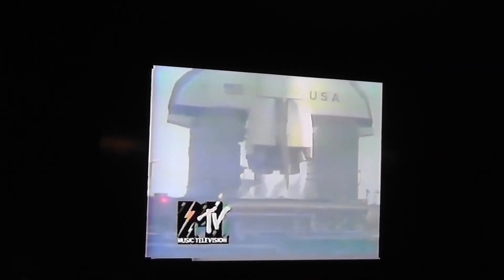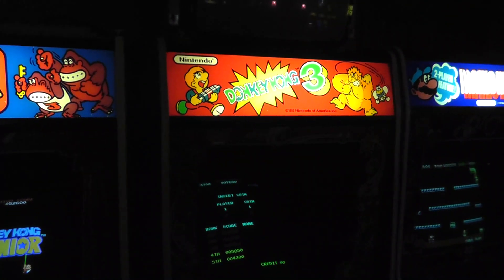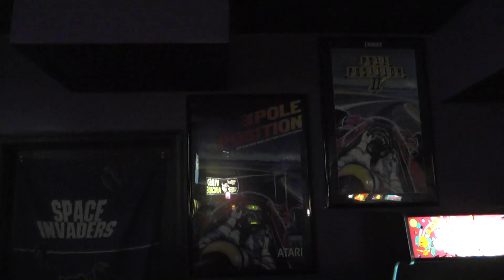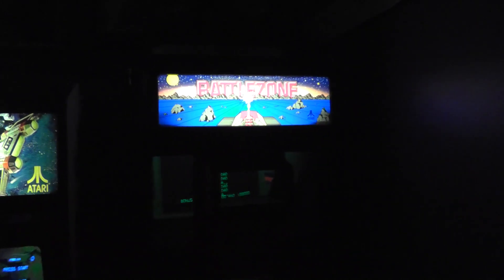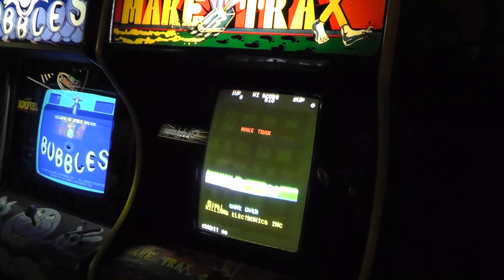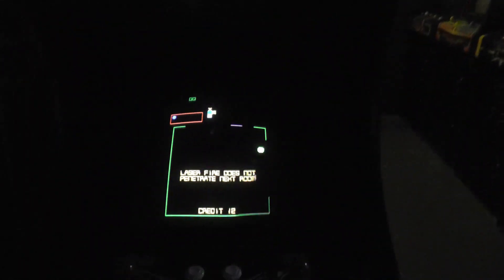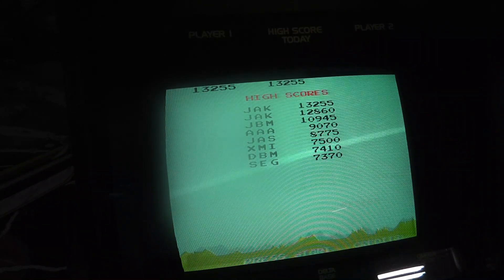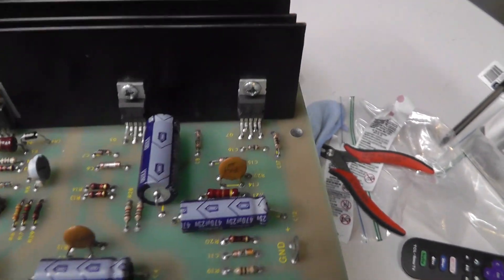Last Play in the Arcade - DK Jr., Mario Bros., Missile Command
Sad day in the Arcade.  3 games leave, several others are down and I suck at these games.

00:00 Intro & Status of Arcade
07:47 DK Jr.
13:16 Missile Command
20:10 replace amps
21:03 Mario Bros.
30:18 Wrap-Up